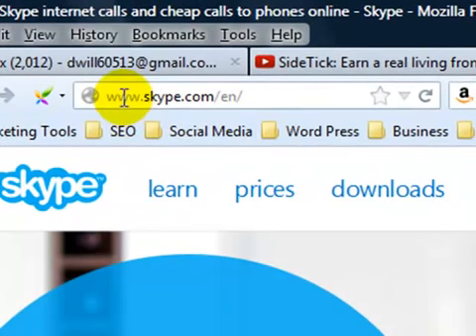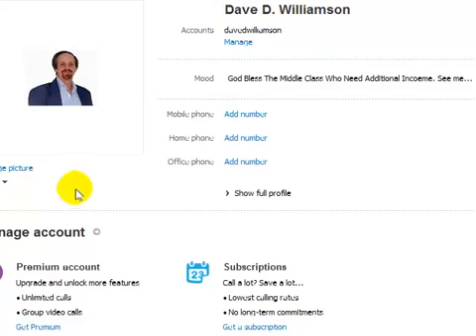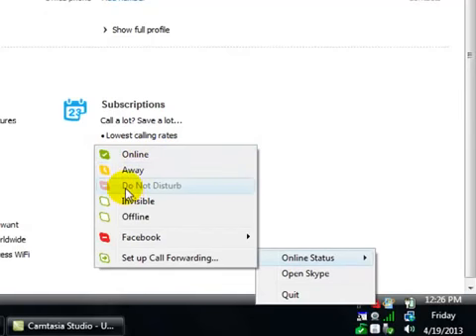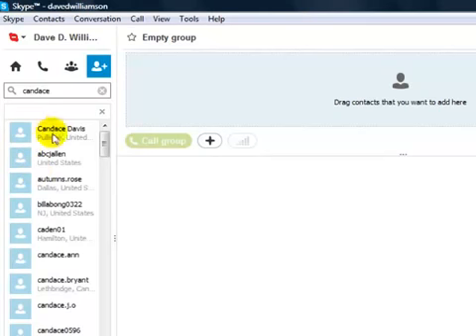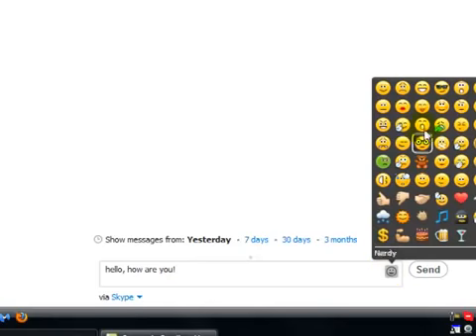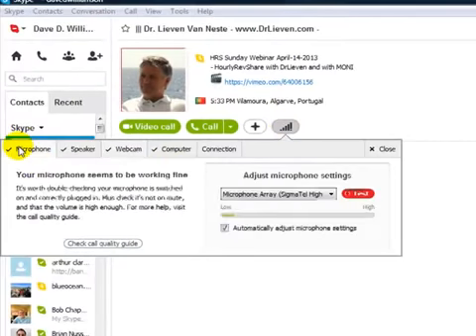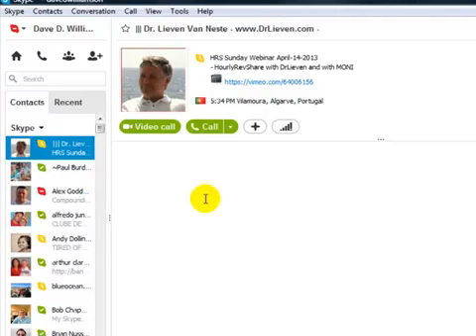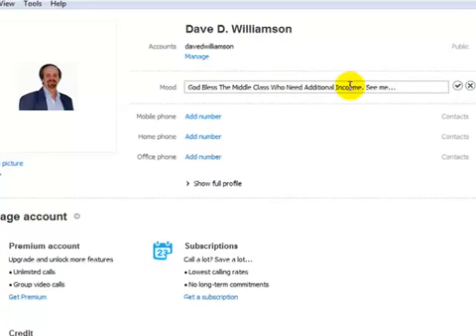Social Pro Revolution How To Use Skype To Setup Your Free Personal Coaching mp4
if you are a struggling marketer or want to take your business t the next level.  I do One-On-One Coaching and Training with Today's "Up-To-Date" Marketing Strategies That Bring Your Prospects To YOU, Instead Of Chasing Your Prospects Down Using Out-Dated Marketing Techniques That Should Have Been Laid To Rest Many Years Ago.

... If You Keep An Open Mind To What Really Works In Today's Marketing Age Like All Of Our Top 2% Income Earning Leaders, You CAN Literally Start Producing Good Income Online Within Your Next 30 Days.

Skype: anitafromuk -- Even If You're Familiar With Skype, Watch My Brief Video Tutorial Then Send Me A Skype Contact Request But MAKE SURE to REFERENCE the Fact That You Need To Get Qualified For YOUR Free Coaching And Video Training.

Yours In Helping The Average Everyday Hard-Working Person (Little Guy) Succeed Online,

P.S. Being A Top Founding Coach Of The Social Pro Revolution Movement, I Usually Do Not Get Time To Give Free Coaching Anymore As I'm Usually Very Busy With All Of The People I've Trained In The Past, But... For The Next Couple Of Weeks, I'm Coming Out Into The Marketing Trenches To Help More Struggling Marketers And Will Be Taking On Around 6 New Students To Coach Personally..